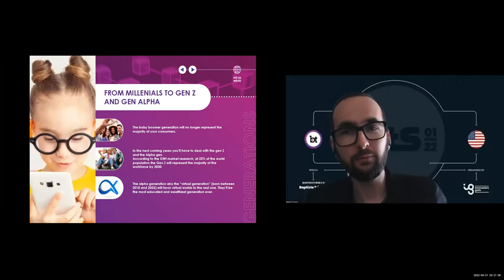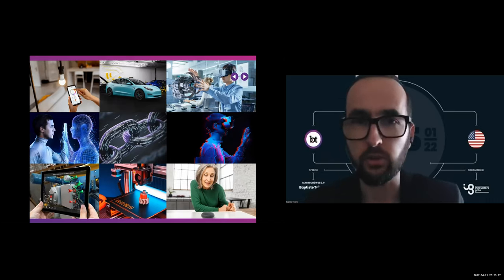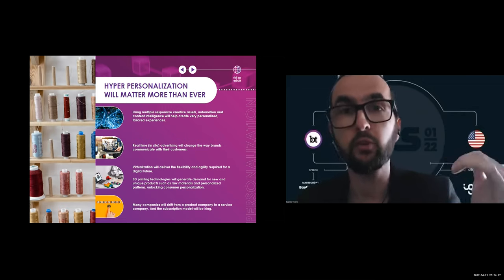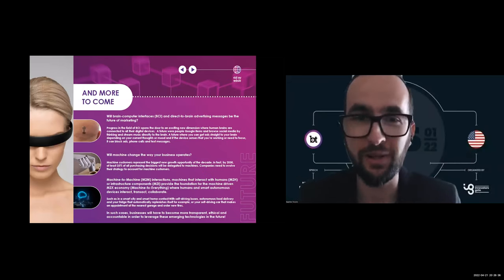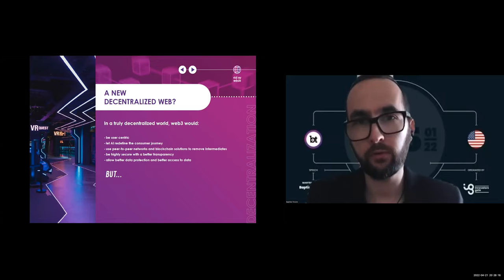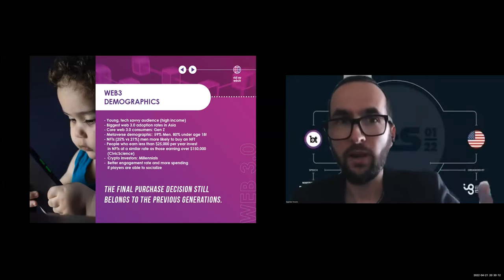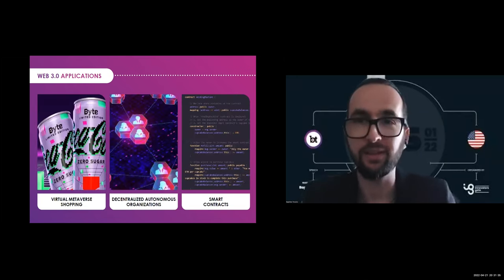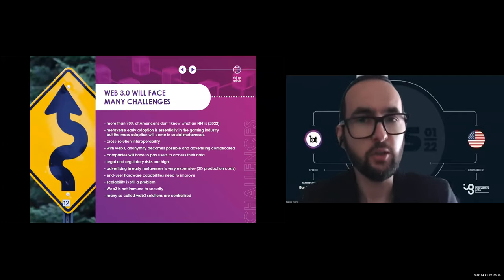INNOVATORSGATE BITS CONFERENCE - BAPTISTE TRICOIRE on MarTech & Web 3.0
Web3 Strategic Advisor | Futurist & TEDx Speaker | Forbes Writer | Marketing Expert | Blockchain, Crypto, NFT & Metaverse Strategist

Baptiste Tricoire is a globally recognized Web3 marketing consultant, a Futurist and TedX speaker and lecturer who brings a deep wealth of knowledge and a unique set of skills most needed in these challenging times.

He helps forward-thinking founders and entrepreneurs planning to adopt decentralized systems to succeed with disruptive technologies, build great companies and products and deliver the best web3 technology and services. As a trusted strategic web3 marketing consultant, he helps companies and individuals stay relevant, adapt to virtual worlds of opportunity, elevate their Web3 identity, and as such, chart a course of new growth and sustained performance into this new space.

Proud web3 tech evangelist and passionate advocate for self-development and continuous learning, he provides individuals and professionals tailored 1on1 web3 trainings (Blockchain, Cryptocurrencies, NFTs and Metaverse).